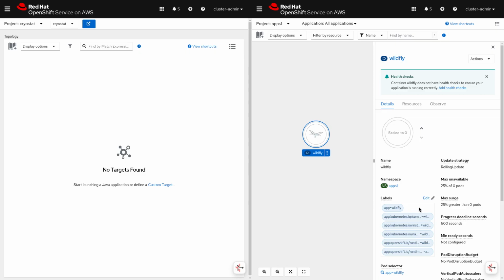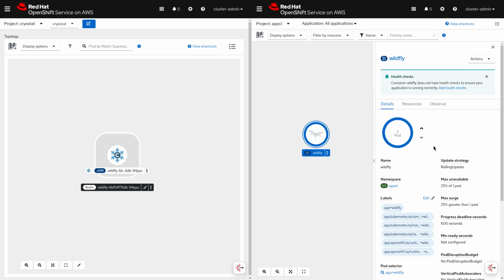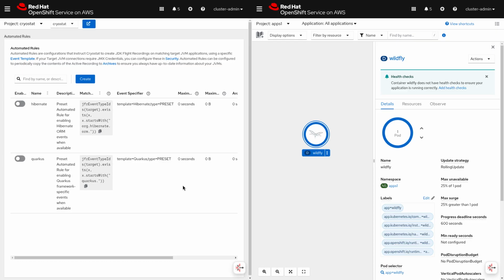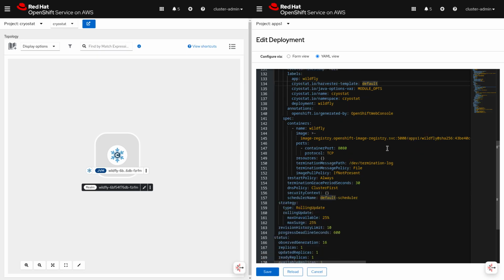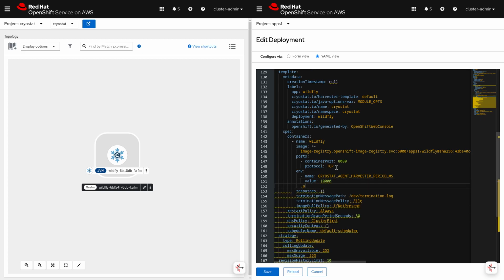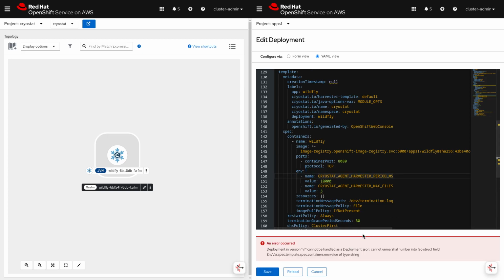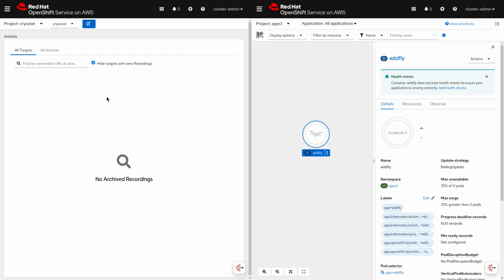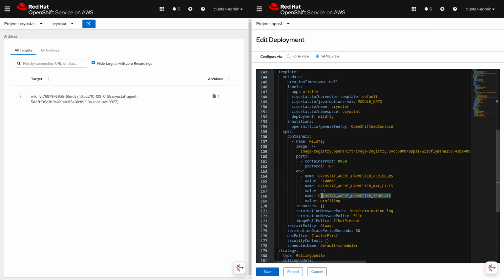Cryostat 4.0 Agent Autoconfiguration Extensions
Using the Cryostat 4.0 Operator feature for Cryostat Agent Autoconfiguration, dive in to more advanced configuration features and learn how to set up Cryostat Agent features using environment variables along with the automatic configuration performed by the Operator. In this demo/tutorial we see how to enable the Cryostat Agent Harvester periodic JFR data push feature.